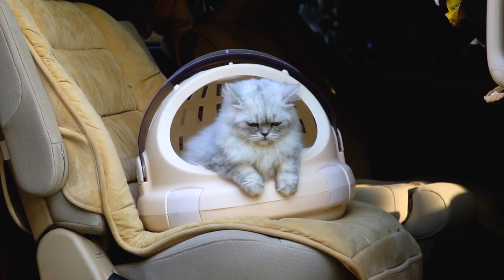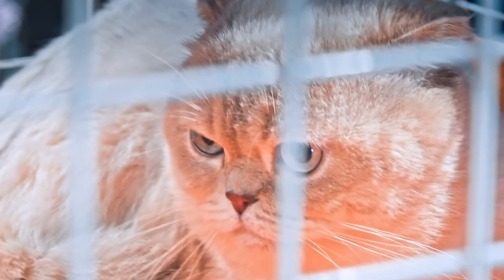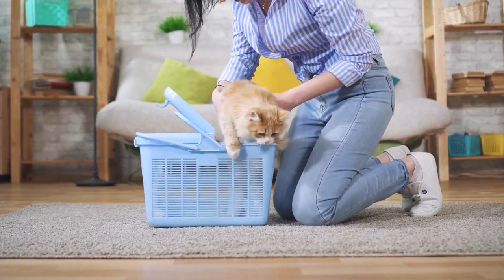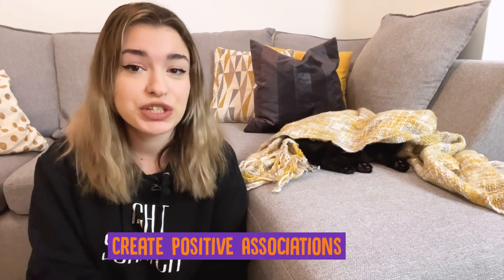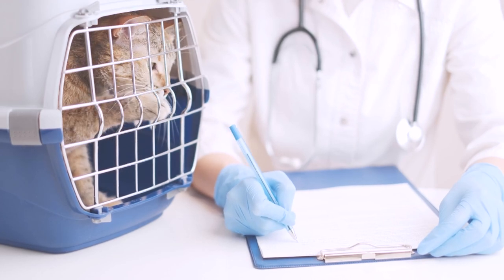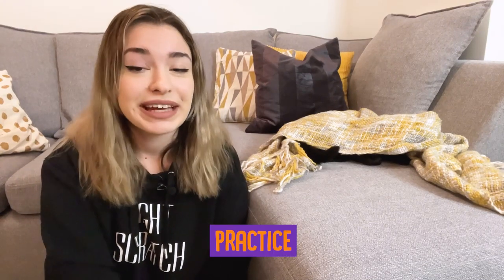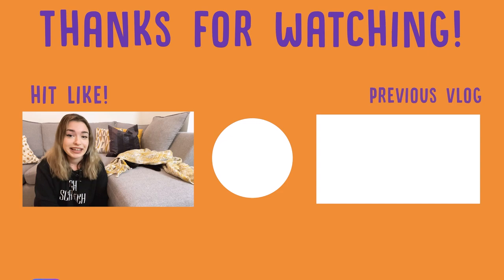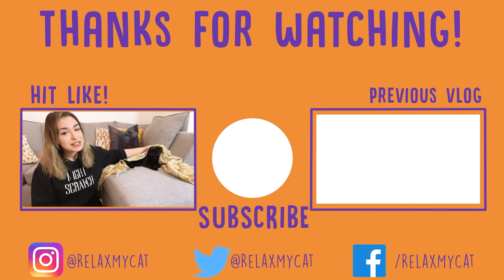How to Get Your Cat Used to a Carrier - TOP TIPS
Getting a cat into a carrier, whether it's for the vets or taking a trip, can be one of the most difficult tasks in cat ownership! Andreea is here today to discuss her top tips for getting a cat used to a carrier.